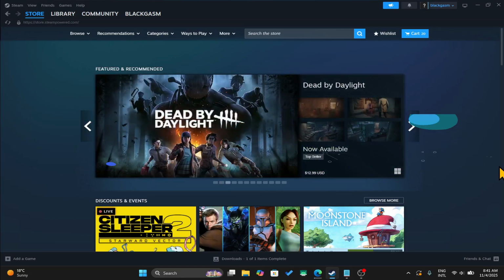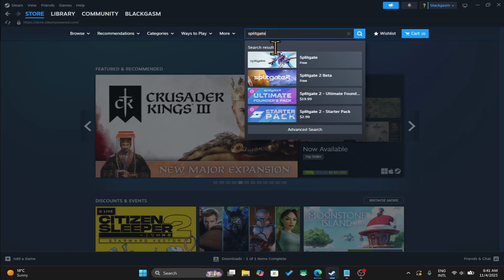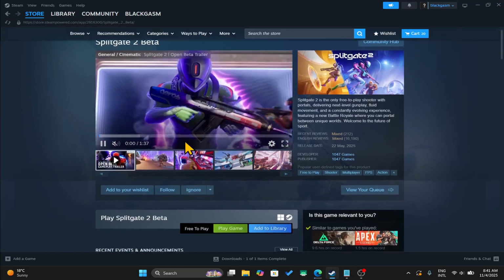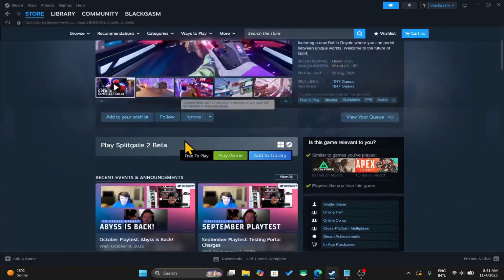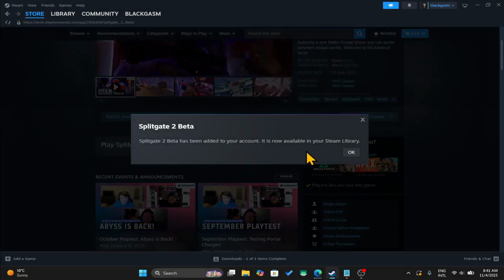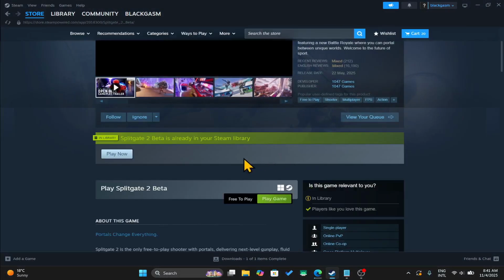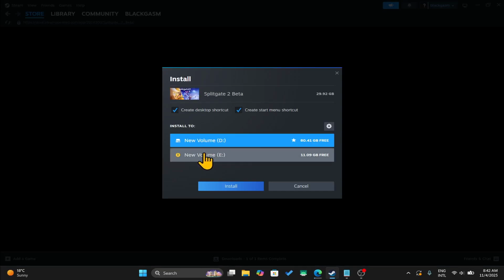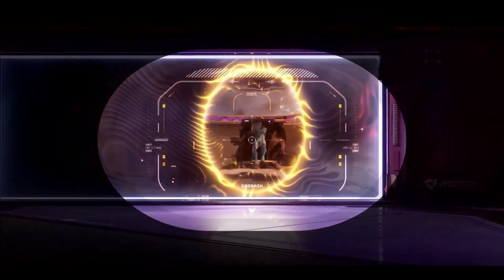How to Install Splitgate 2 on Your PC for FREE – Full Tutorial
Want Splitgate 2 on your PC — completely free and working right? In this fast, clear tutorial I’ll show you every step: where to get the official installer, how to download and install it safely, minimum/recommended specs, and quick fixes for common install errors. No tricks, no scams — just a clean walk‑through so you can jump into matches fast.